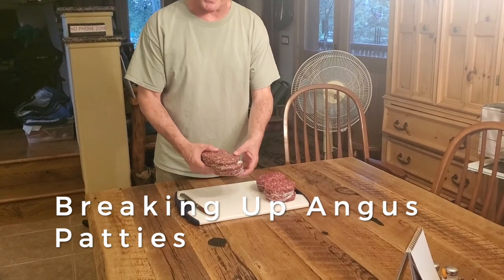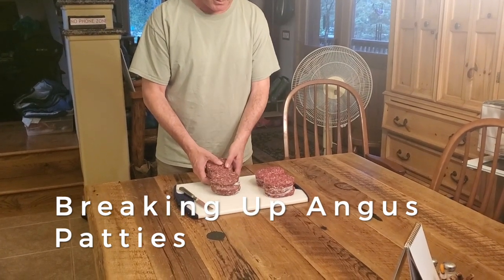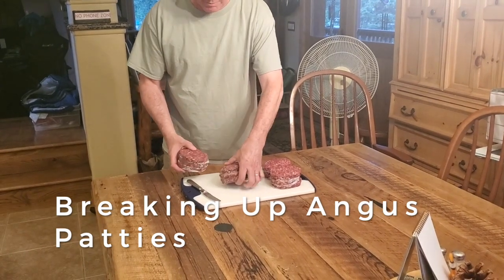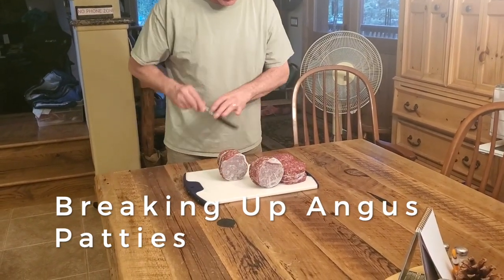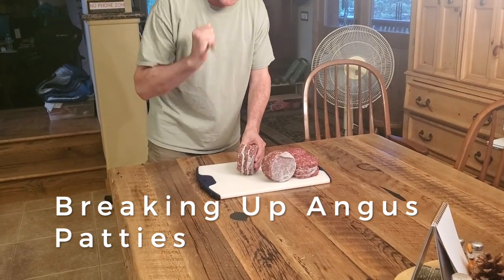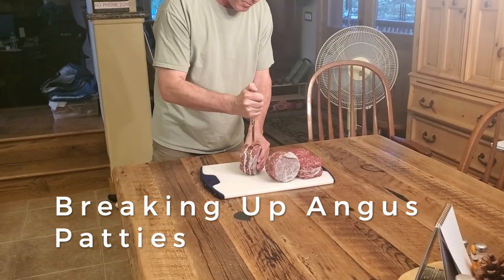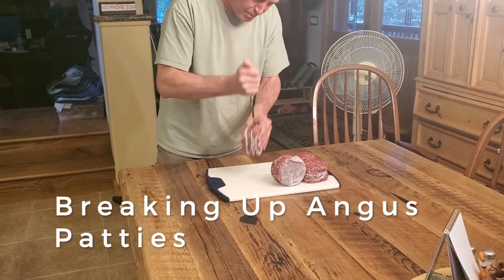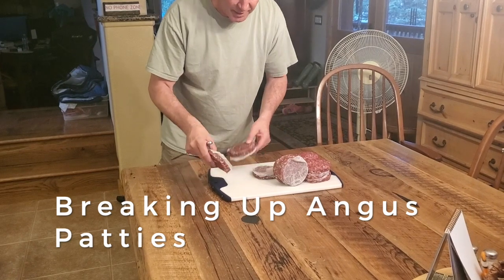SCR-Break-Up-Frozen-Patties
How to Break Up Frozen Angus Patties